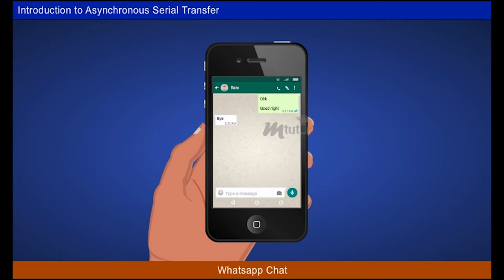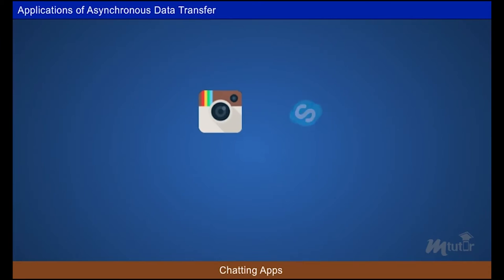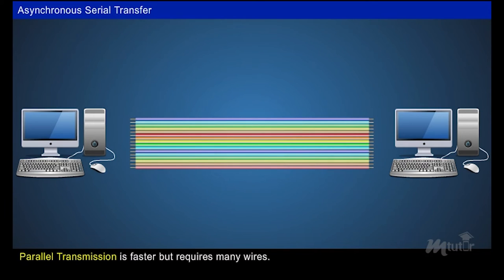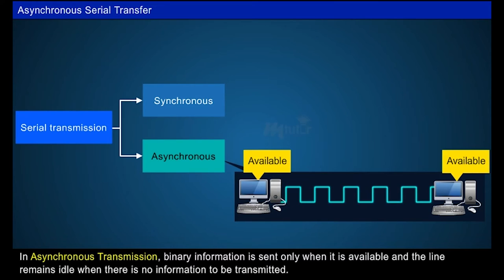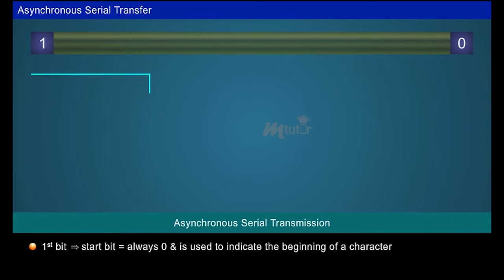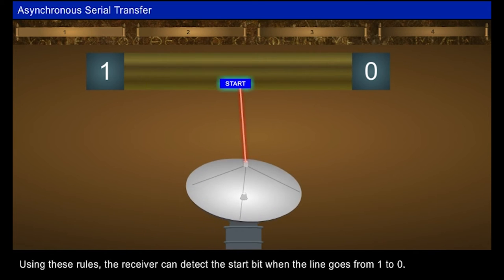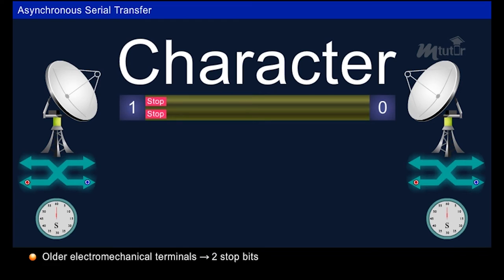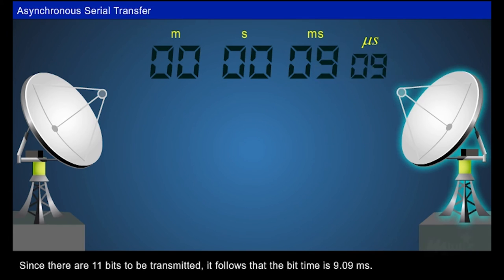Asynchronous Serial Transfer [Year - 3]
This video introduces you to Asynchronous Serial Transfer.
Department: Computer Science
Subject: Computer Organisation and Architecture
Year: 3